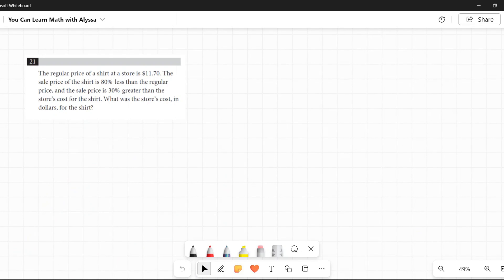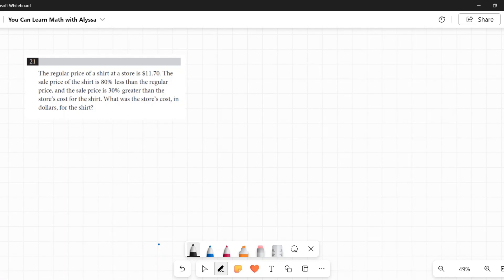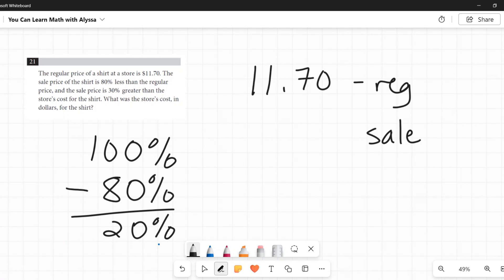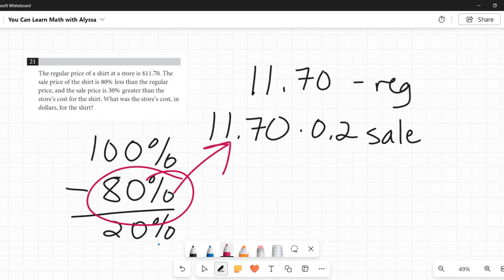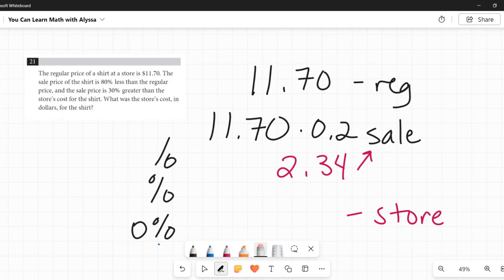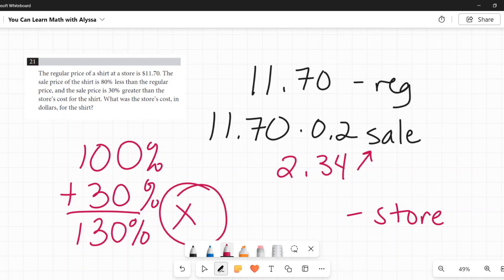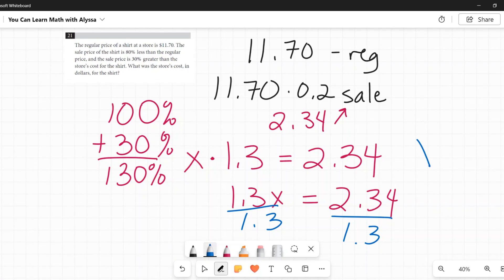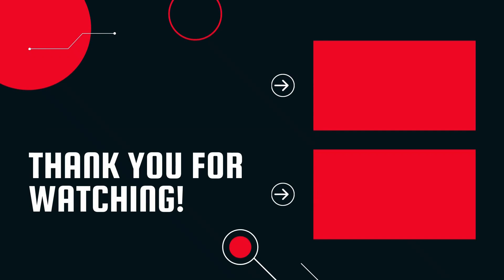Question 21 in SAT Digital Practice Test #3, MATH Section 2 Module 1 - "shirt at a store is $11.70"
This video explains the answer to Question 21 from the SAT Digital Practice Test 3 Section 2 Module 1 Math portion. The question is The regular price of a shirt at a store is $11.70. The sale price of the shirt is 80% less than the regular price, and the sale price is 30% greater than the store's cost or the shirt. What was the store's cost, in dollars, for the shirt?  This problem involves percentages, percent change, percent off, and percent increase. Calculators ARE allowed on this section. This practice test is provided for free by the College Board.  This video will show you how to do this problem and the logic behind it.

The algebra clock shown in the video is